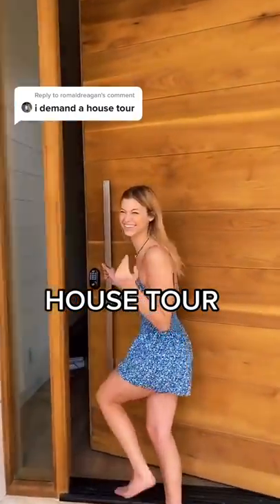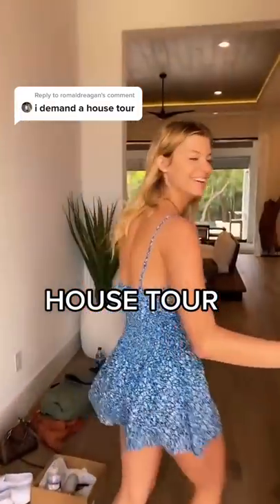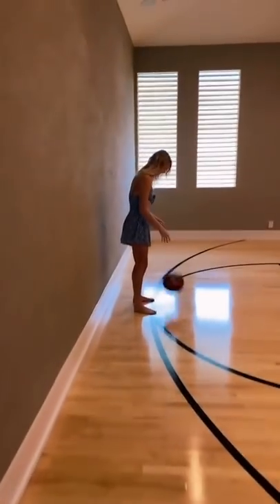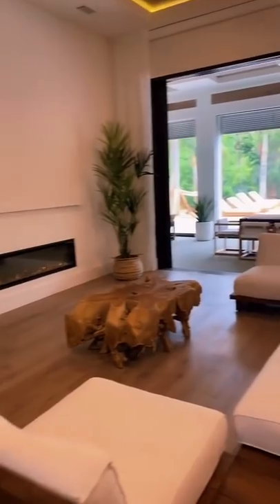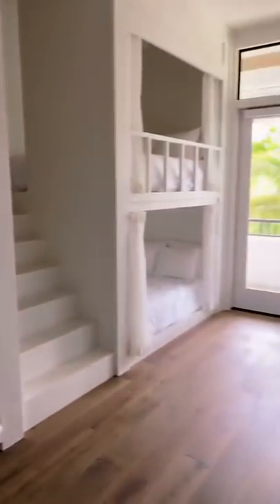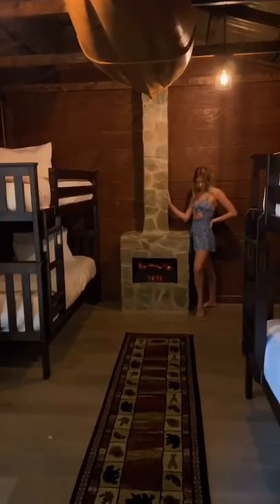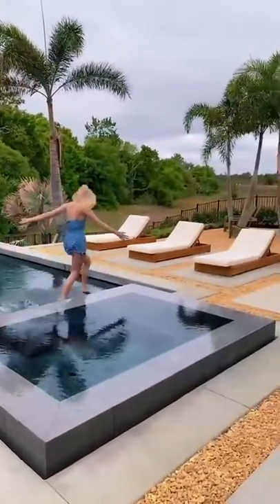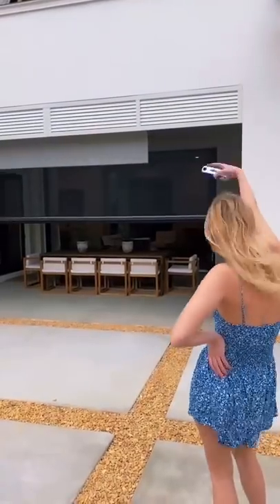WELCOME 2 MY CRIB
House tour!!!

☆☆☆FOLLOW ME☆☆☆